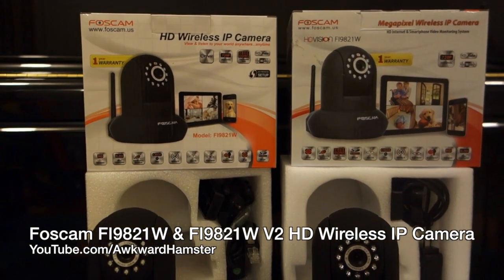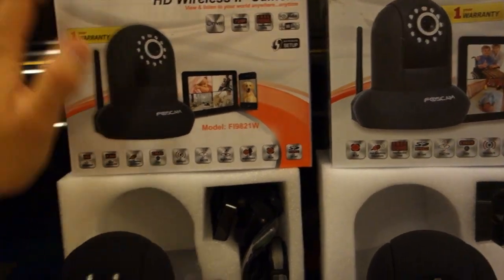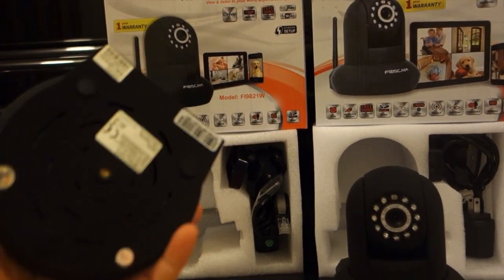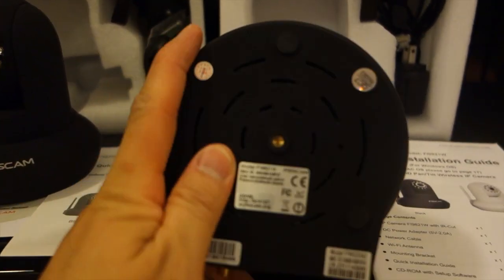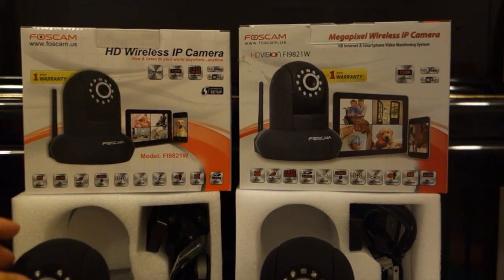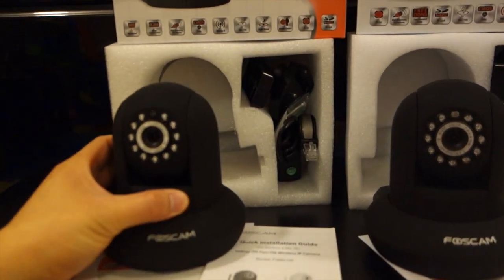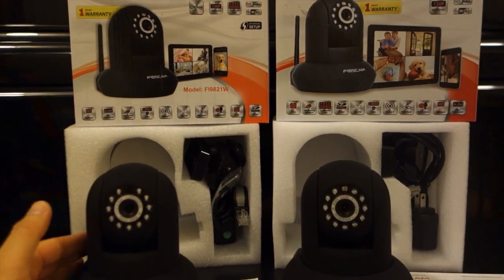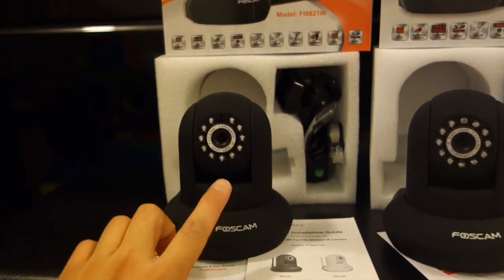Foscam FI9821W & FI9821W V2 HD Wireless IP Camera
Foscam replaced my FI9821W version 1 with the V2.  Since there's no new functionality in the V2, the setup video I made for V1 would work for V2.